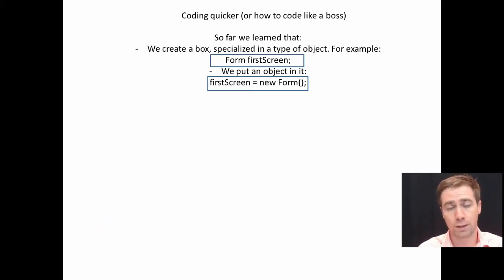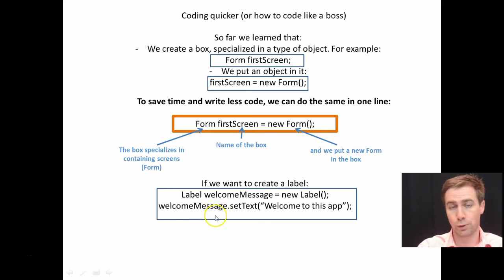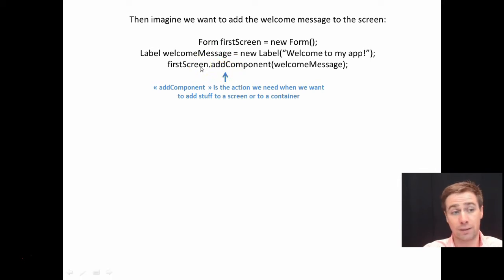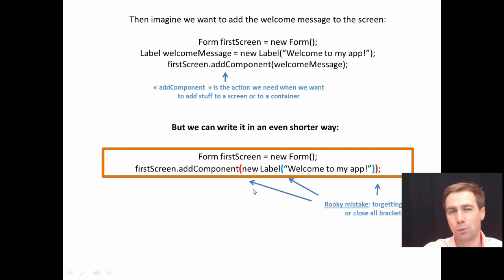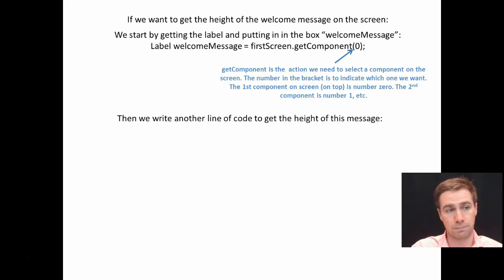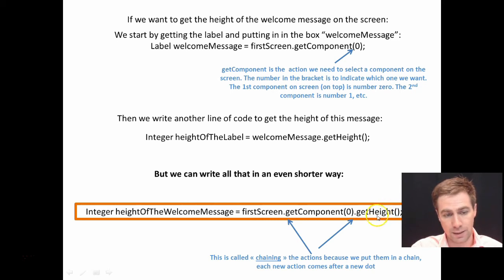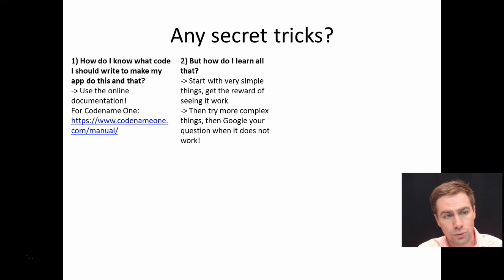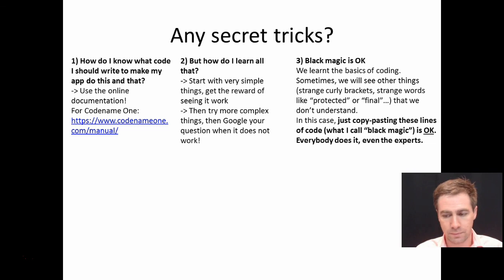Bonus: Coding like a boss